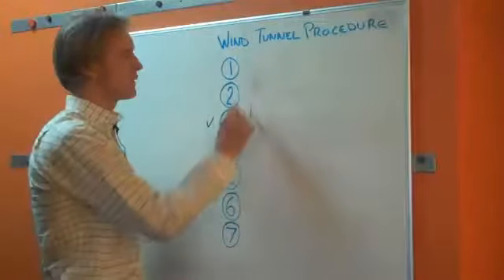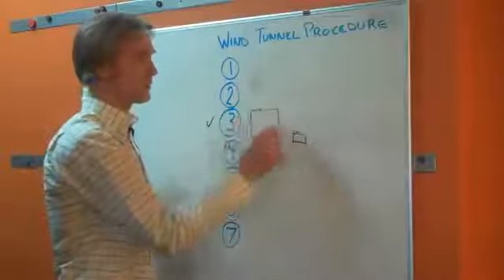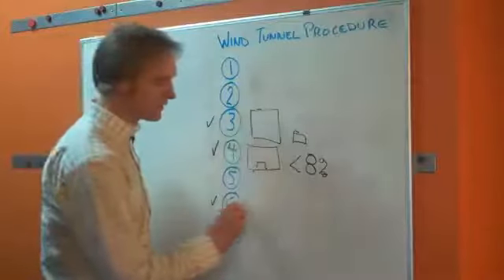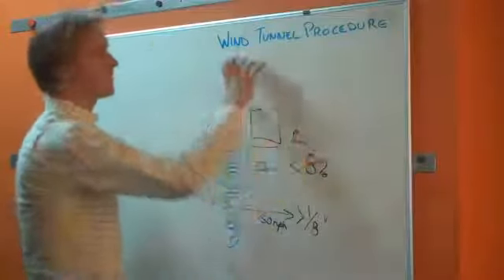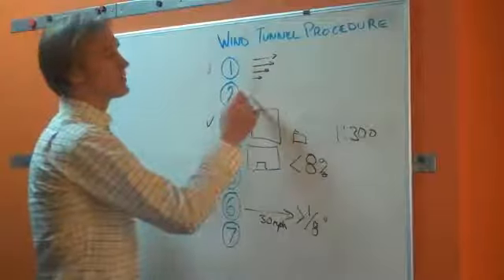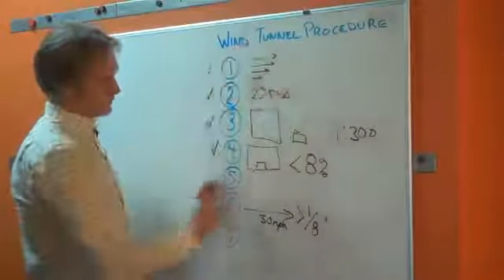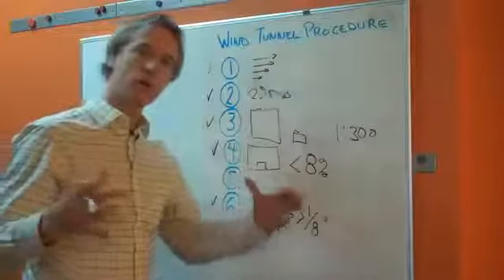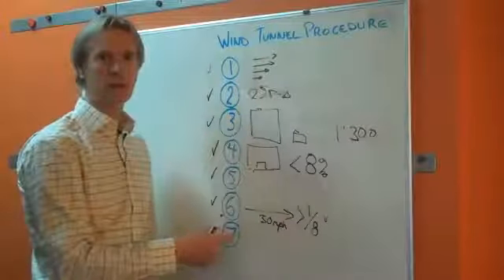wind tunnel test proceduresnnel test proceduresماهىالخطوات لعمل اختبارنفق الرياح